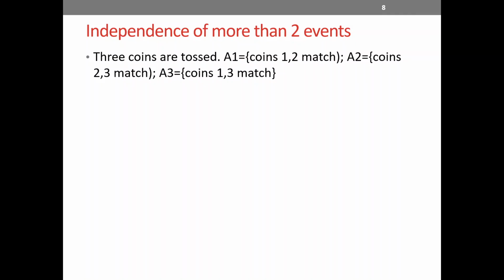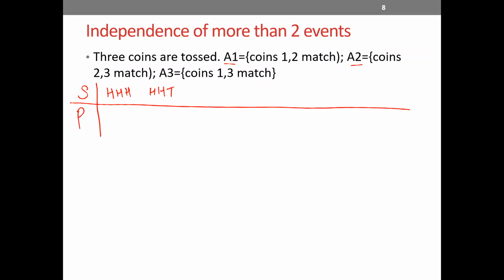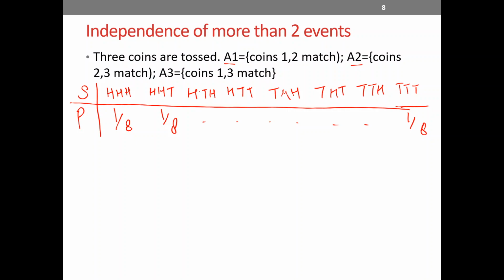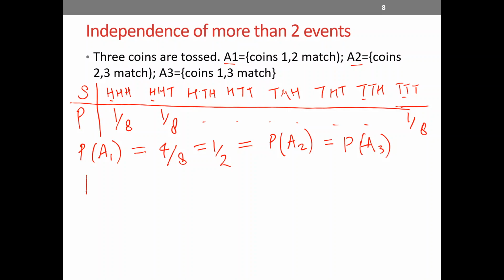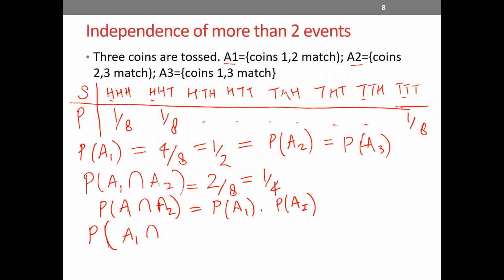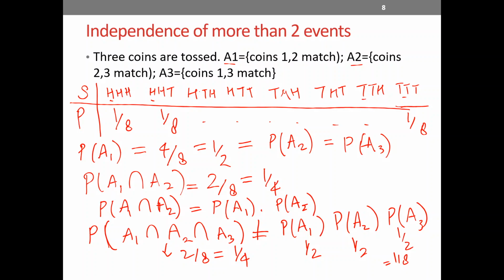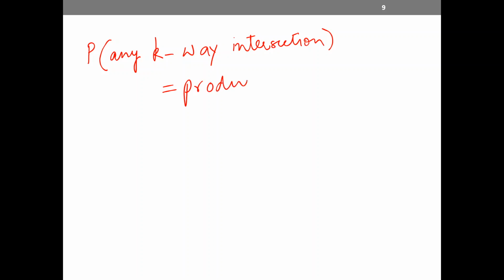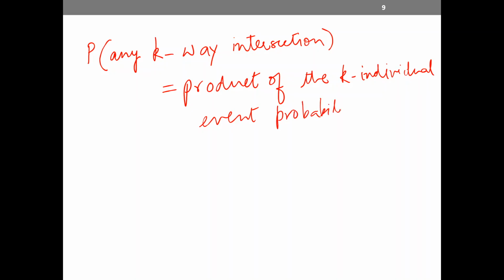Fundamentals of Computer Science (Independent Events - part3)